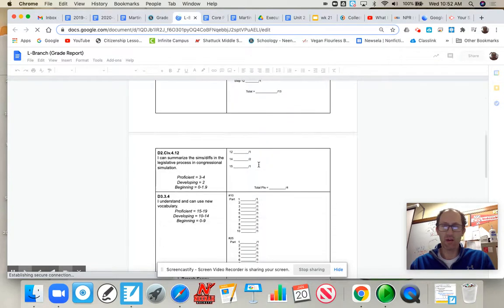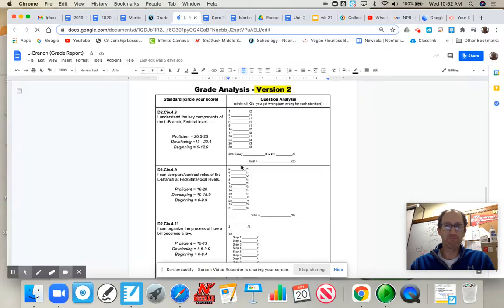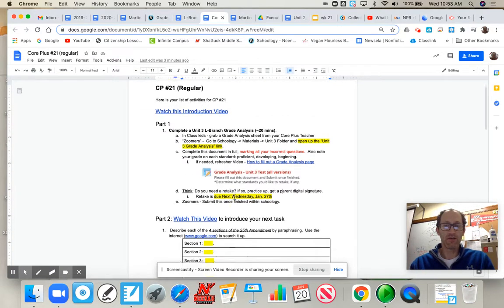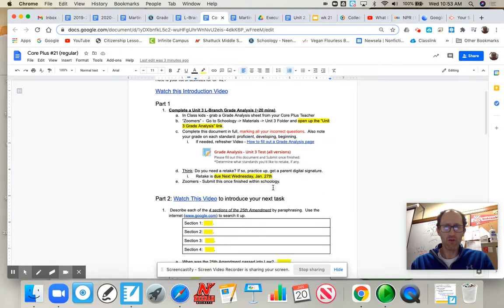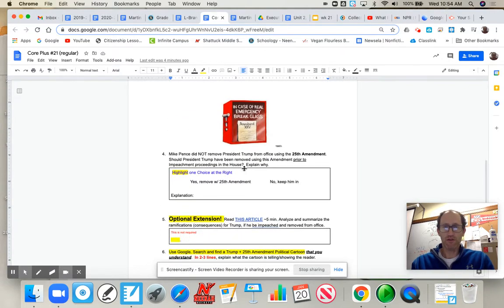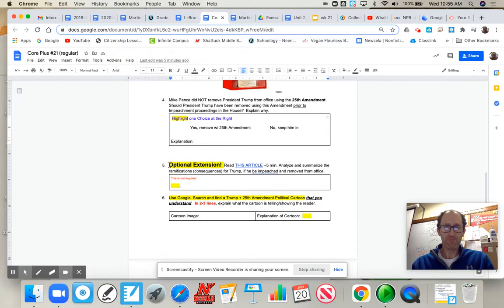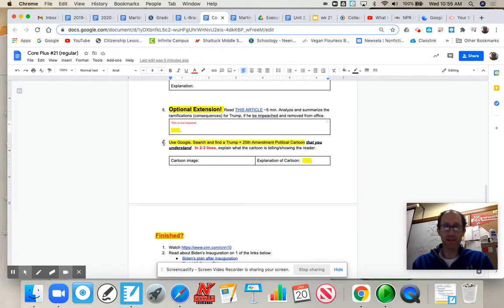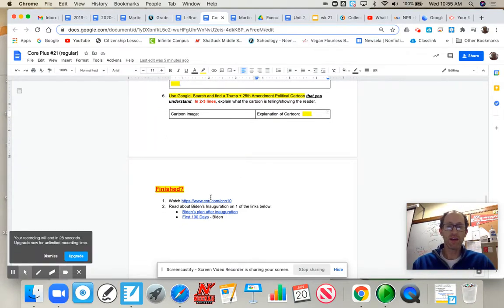Core Plus #21 regular explained